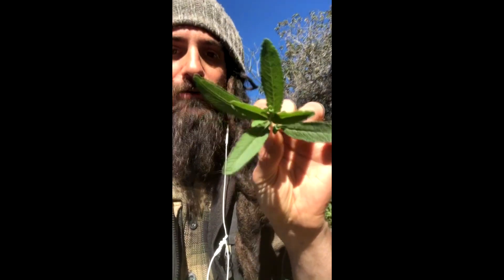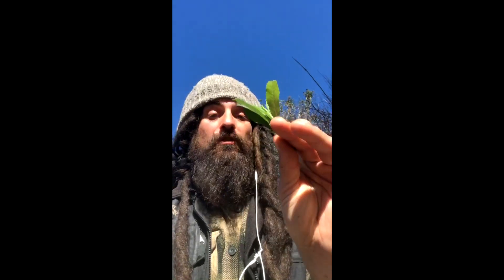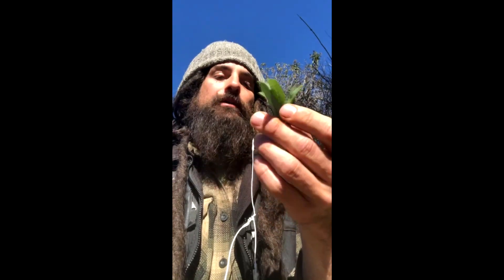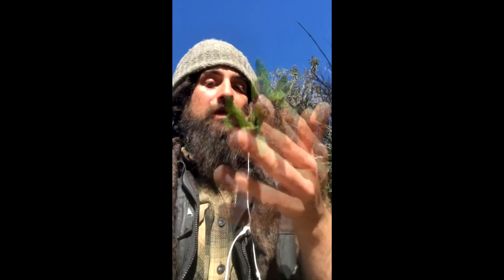Foragers Broadcast Ep. 64 - Southern California Foraging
Hey forager friends,

This episode of foragers broadcast is from my time exploring some of the plants and people of southern California. It was a beautiful adventure meeting so many plant people along the way, and learning how to survive and thrive in this ecosystem as well.

Here, I share about several plants, including black sage and the mint family patterns, and what is sustainable harvest and how to work with these rare plants when we have such loss of habitat. The practice of regenerative agriculture to the forest, and how that applies to plants like local buckwheat, wild mustards, discerning peruvian and brazilian pepper trees, and its role in limpiya, a shamanic cleansing technique, as well as questions from live viewers during my wander.

Also, check out lots of herbalism and foraging videos, articles, and upcoming classes along my winter tour of 2019

plant blessings,

Dan de Lion